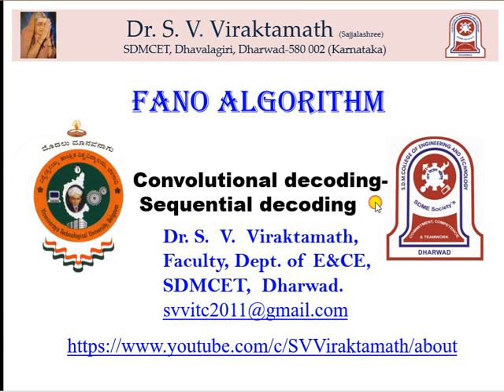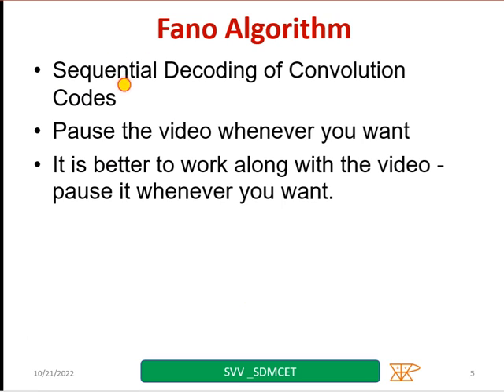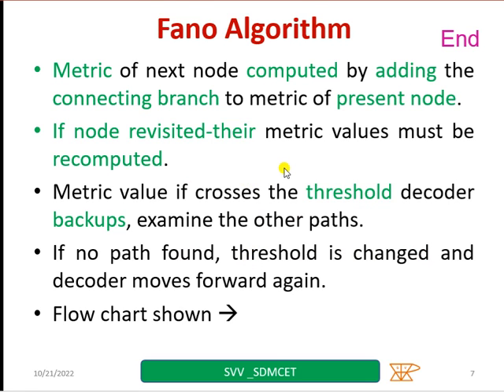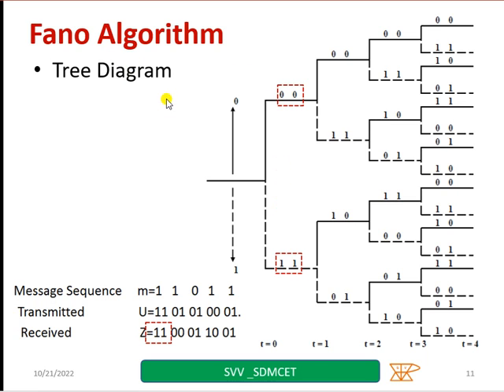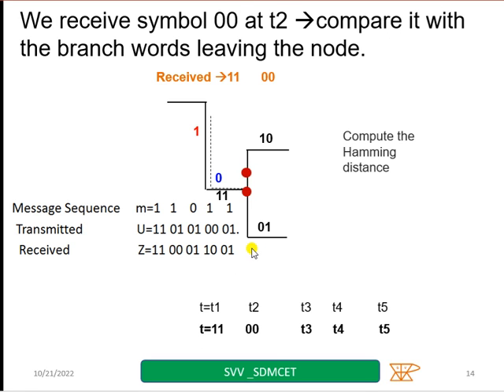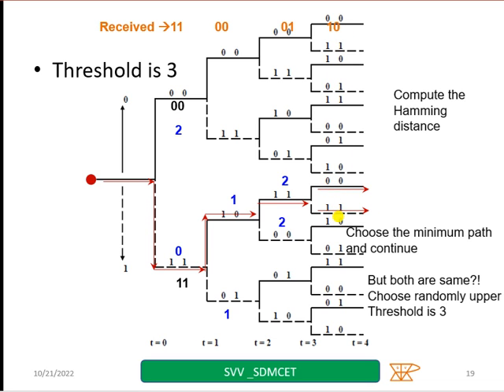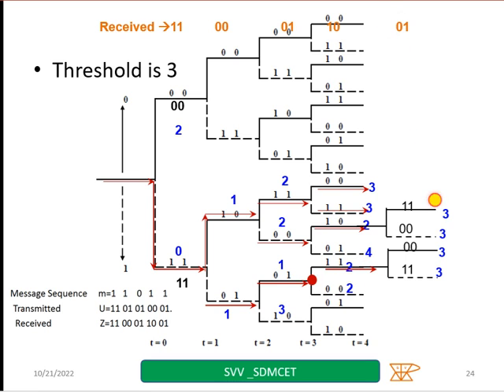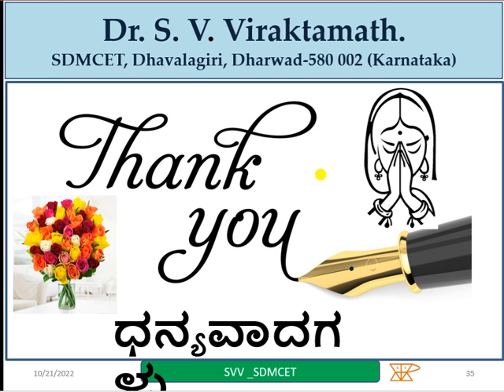Fano decoding sequential convolutional decoding | Convolution Code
In this video Fano sequential convolutional decoding algorithm is discussed.